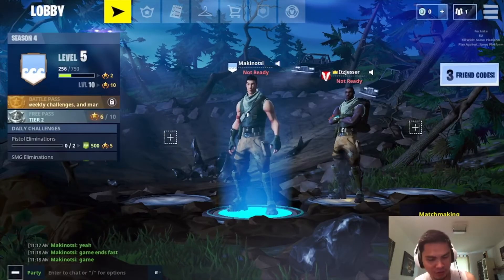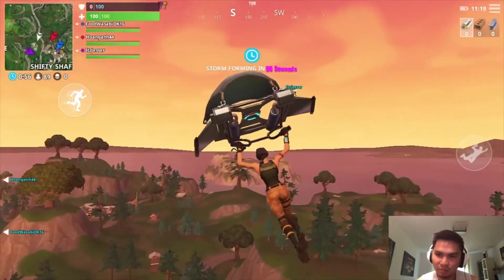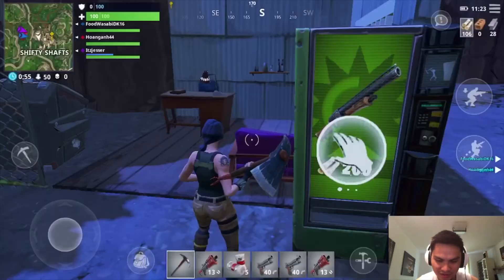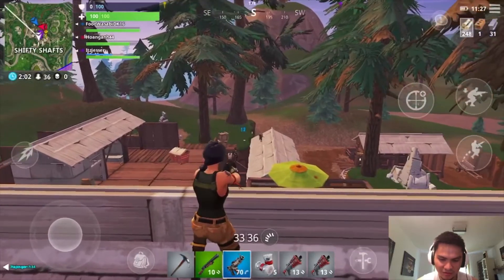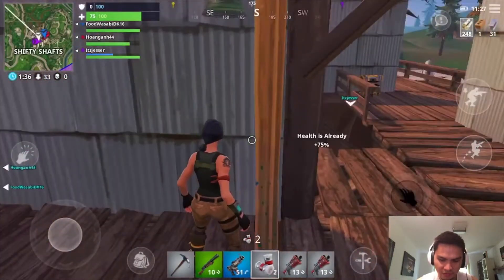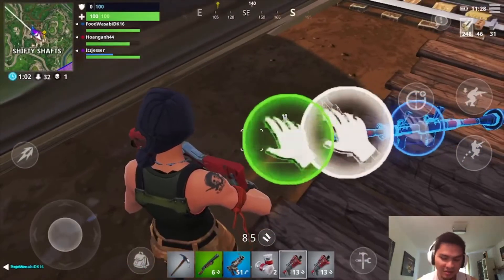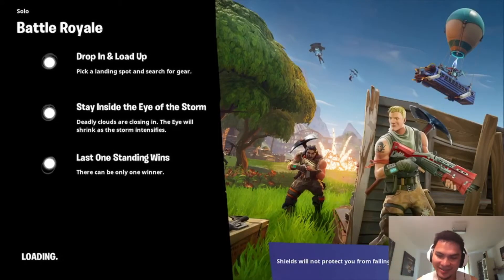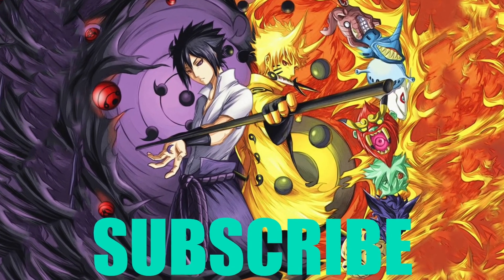When Amateurs play FORTNITE | FUNNY MOMENTS everywhere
When Noob plays Fortnite! Funny moments everywhere plus the new update, new map and chest locations

You can get the app from these links

in this Video:
When noob plays fortnite
New updates
New map
New chest
Funny moments